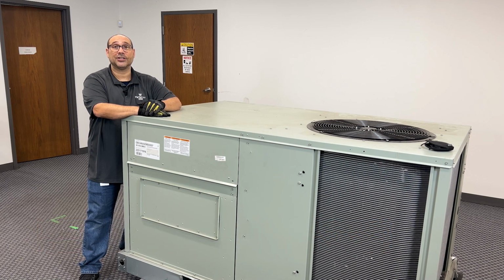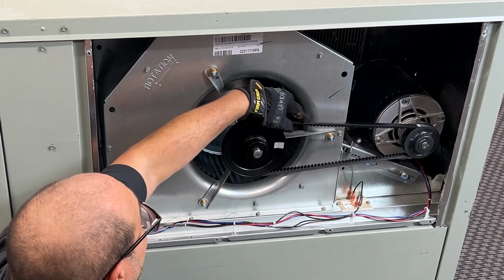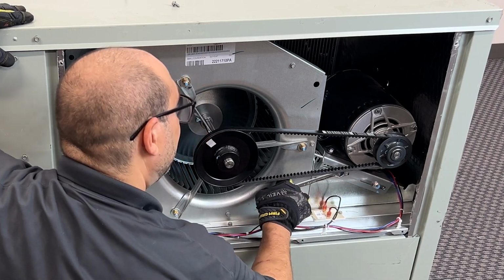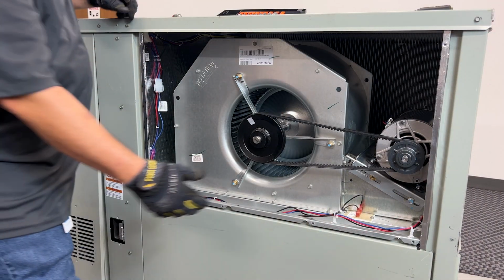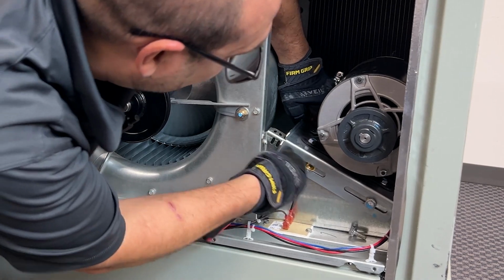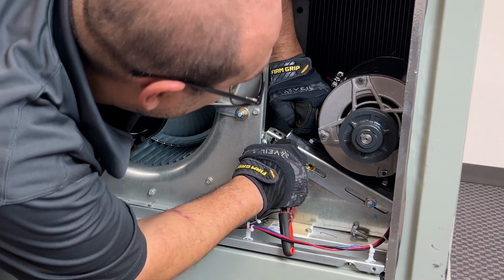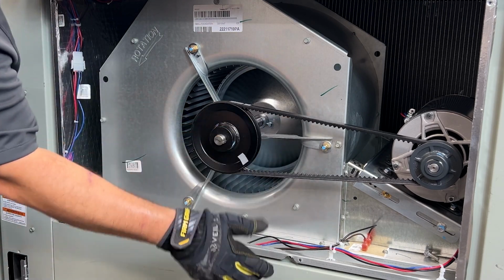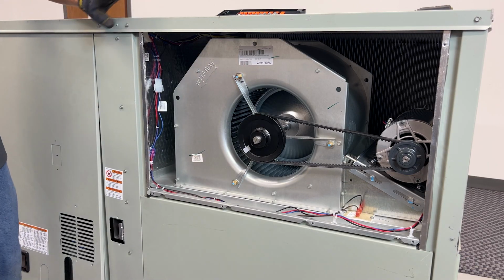How to Replace Trane Rooftop Unit Belts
Whether you’ve been called for a unit that isn’t running or is just way too noisy, a quick swapping out of old parts for a new one might just fix it. Learn how to replace Trane rooftop unit belts so you can ensure your customer has working HVAC equipment for their business.

Trane has an assortment of HVAC equipment to keep homes and buildings the perfect temperature